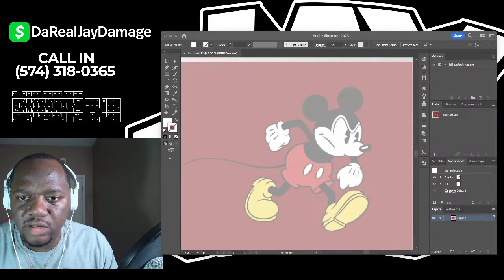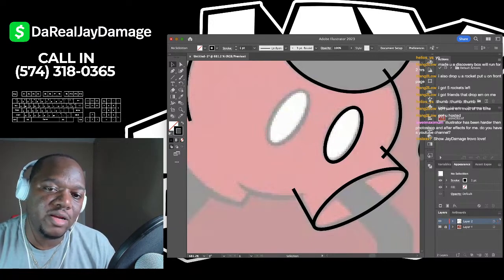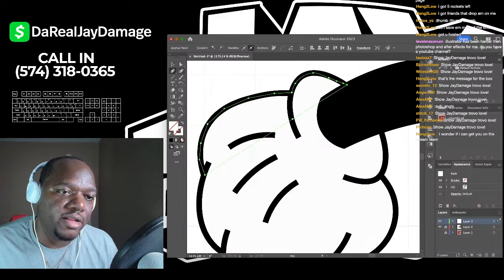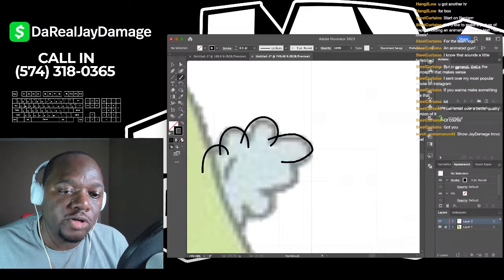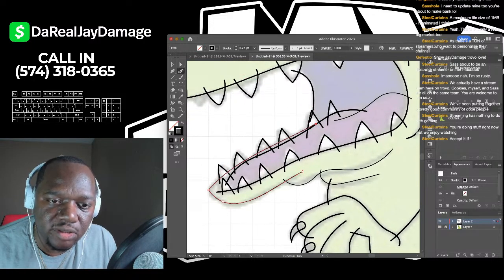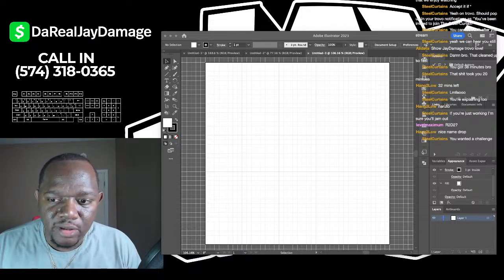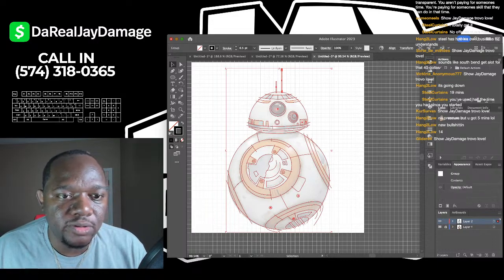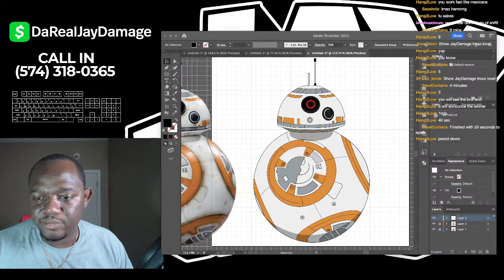Retracing Classic Mickey Mouse in Adobe Illustrator Pt. 6